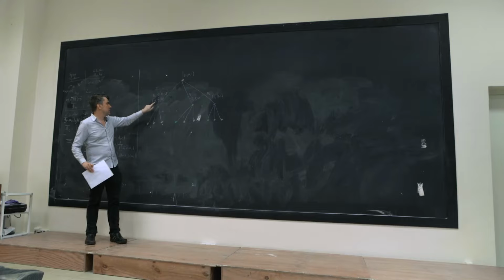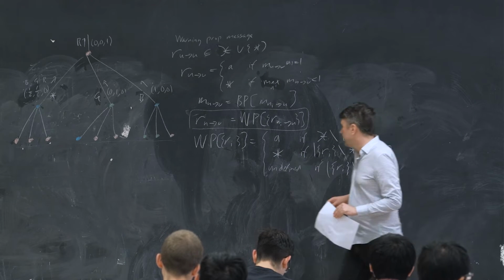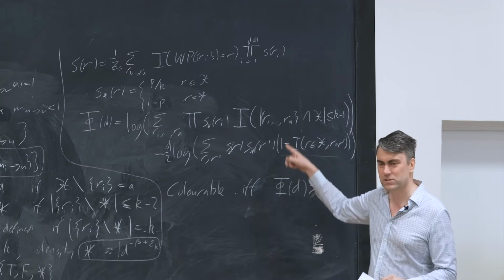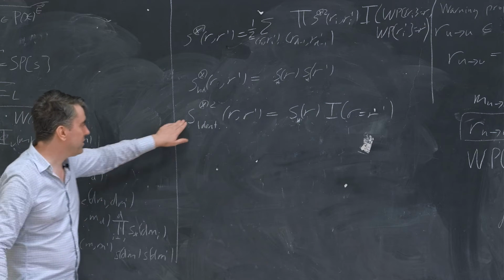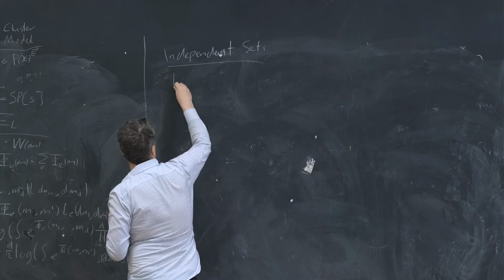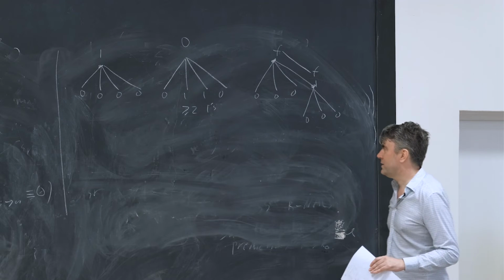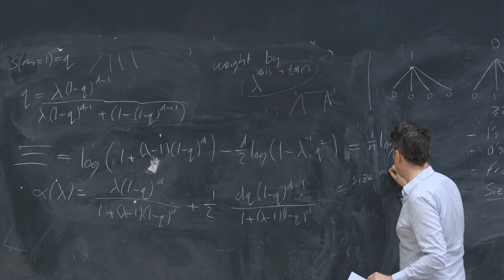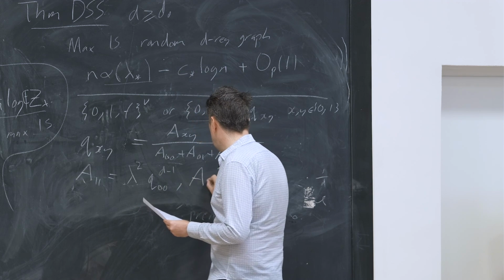Allan Sly: random constraint satisfaction problems 8/8